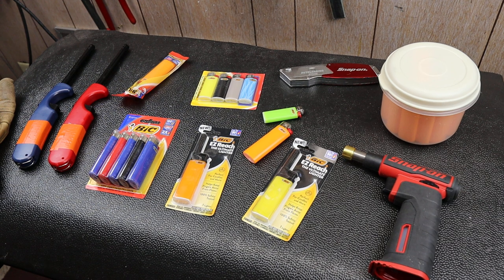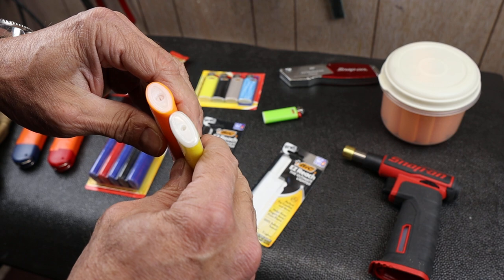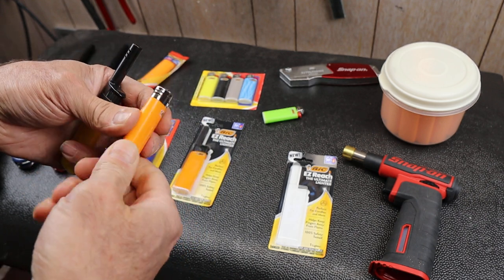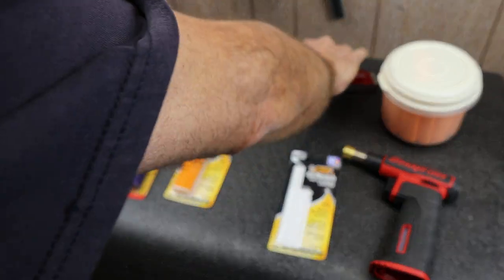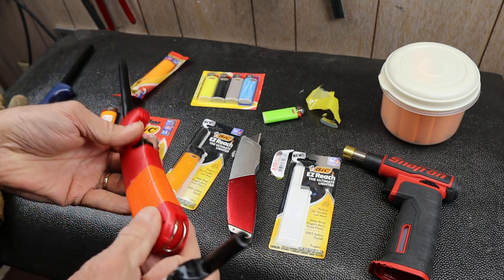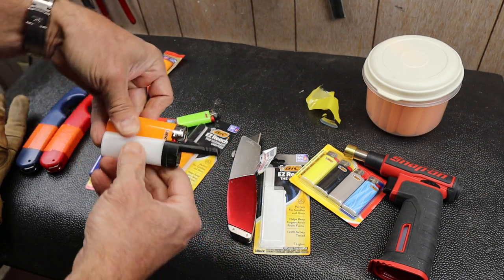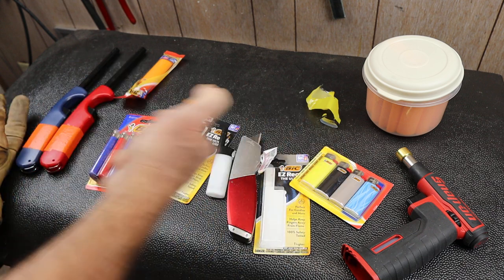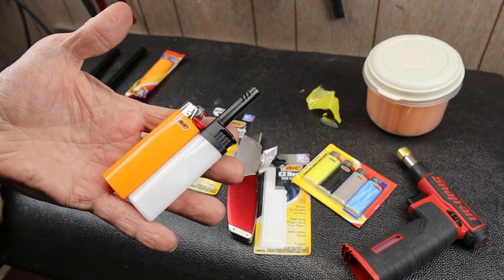BIC has a new Lighter design called the EZ Reach. Way better for glove use and inverted use.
BIC released a new Lighter this year called the EZ Reach. It's similar to their regular bulletproof lighter but with a longer neck that makes it much easier to use with gloves and in different directions. The extra inch of flame separation between gas tank and business end is a welcome addition for all concerns, foreign and domestic.

Six-pack on Amazon